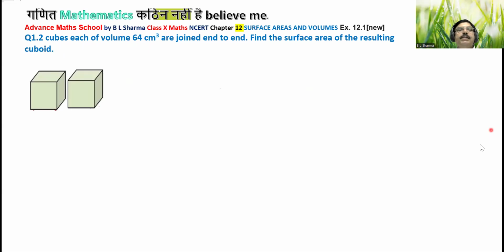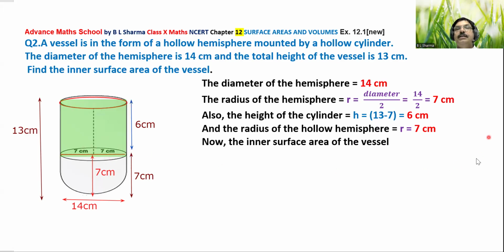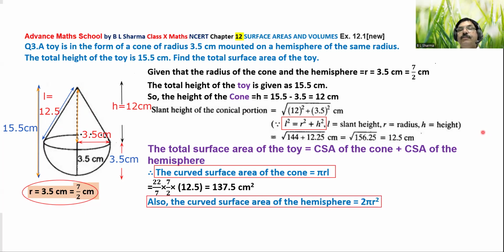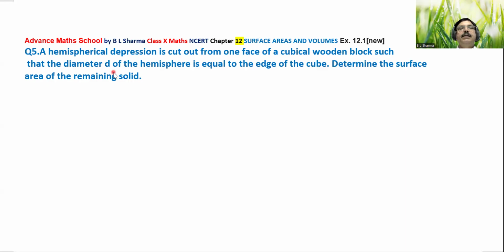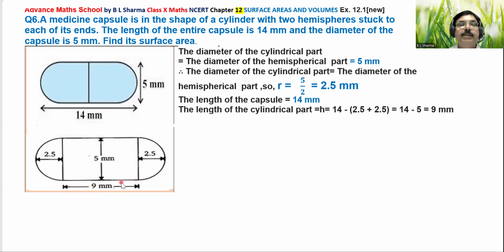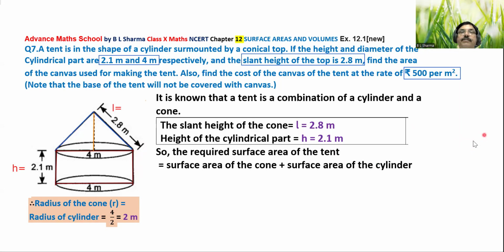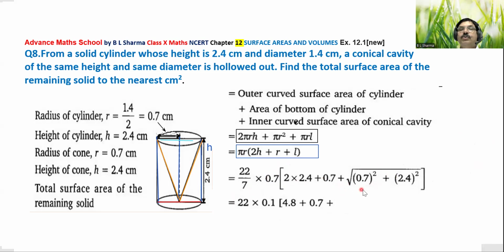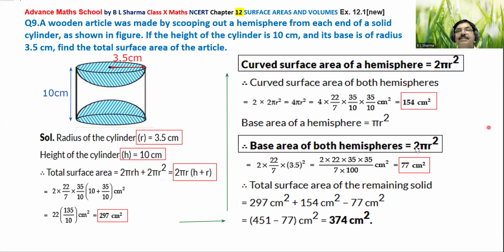Class 10 Maths Chapter 12 | Surface Areas and Volumes I NCERT Exercise 12.1 | All Questions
In this video, we will cover Class 10 Maths Chapter 12 – Surface Areas and Volumes (Exercise 12.1) from the NCERT textbook in a clear and easy-to-understand way. 🌟

You will learn how to solve all questions of Exercise 12.1 step by step, along with important formulas, tricks, and shortcuts to help you score full marks in exams. Perfect for CBSE, RBSE, ICSE, and all state boards.

📘 Topics Covered:
✔️ Introduction to Surface Areas and Volumes
✔️ Surface Area of Combination of Solids
✔️ Step-by-Step NCERT Solutions
✔️ Important Formulas & Concept Explanation

🎯 Best For:
CBSE Class 10 Students | Rajasthan Board | NCERT Exam Preparation | Maths Revision | Concept Clarity